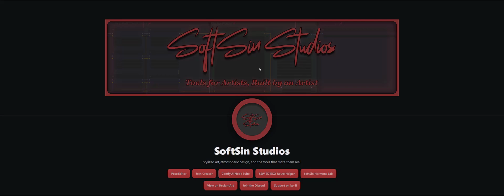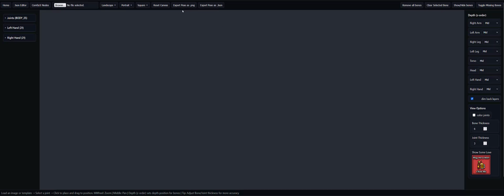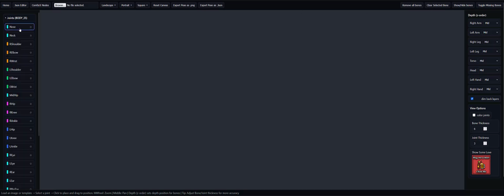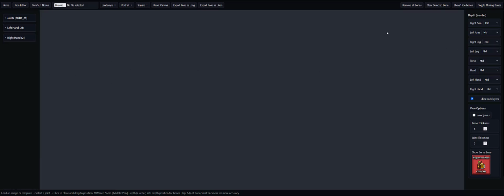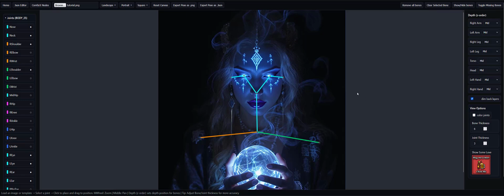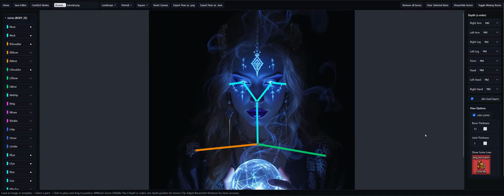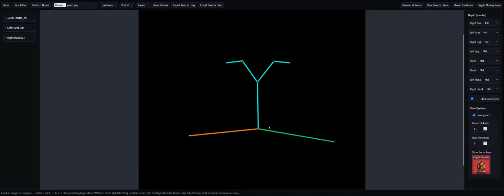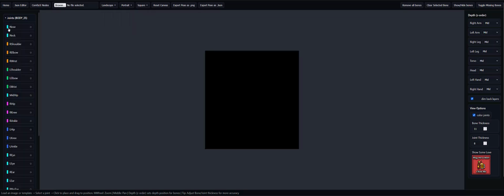SoftSin Pose Editor for ComfyUI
In this tutorial I will walk you through the process of using my pose creation tool. It's a simple tool that can speed up your workflow and allow for on the fly edits to your poses without having to recreate your pose from the ground up each time you need to make an adjustment.